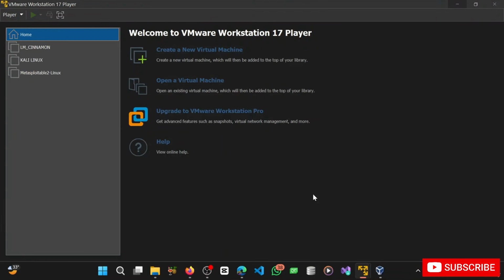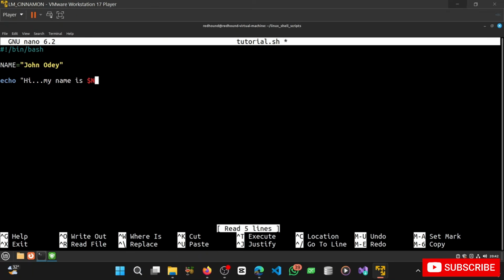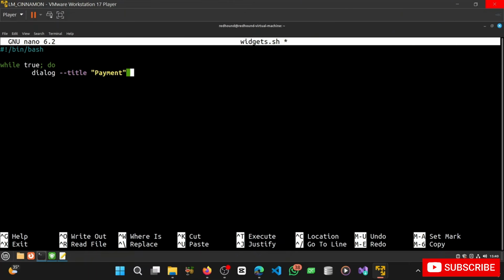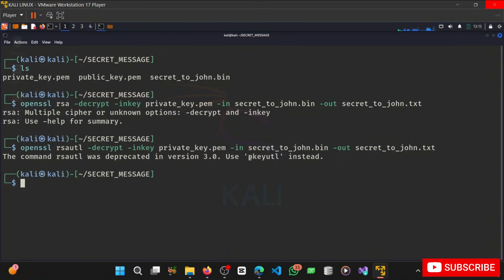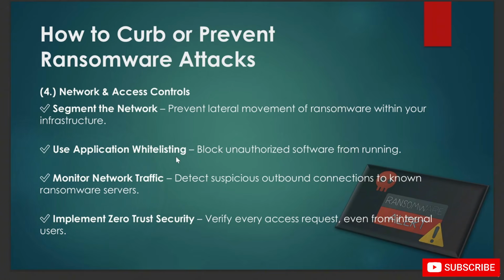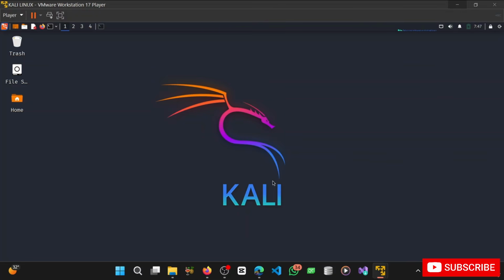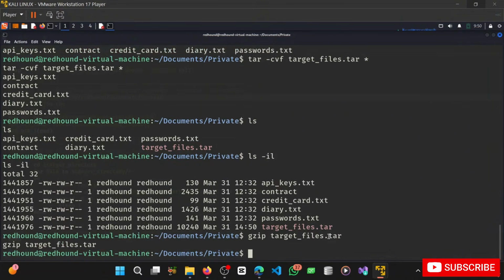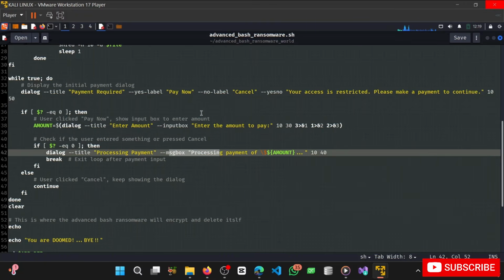Bash Scripting Tutorial - Bash Scripting for Cybersecurity - Build & Analyze Ransomware Ethical Lab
It includes a clear ethical/legal disclaimer, full timestamps (accurate to the second), course overview, what viewers will learn, who it’s for, resources / CTA, and the exact tags you gave placed in a Tags: line for easy copy/paste into YouTube’s tag field.

Bash Scripting for Cybersecurity: Build & Analyze Ransomware (Ethical Lab)
Learn how ransomware works, how defenders think, and how to use Bash scripting in a safe, ethical lab environment — no illegal activity allowed. This hands-on course focuses on understanding attack techniques so you can build defenses, detect malware behavior, and secure Linux environments.

⏱️ Full Timestamps (jump to any section)
0:00:00 — Introduction
0:01:40 — Lab Environment Setup
0:07:43 — Linux Commands - Part 2
0:15:19 — Linux Commands - Part 1
0:22:48 — Linux Shell Scripting
0:46:03 — Doing Windows... The Linux Way!
1:04:45 — Cryptography
1:17:39 — Public-Key Cryptography
1:33:00 — Remote Access and File Transfer
1:50:27 — Ransomware (concepts & behavior)
2:04:31 — Basic BASH Ransomware (lab overview)
2:32:21 — Advanced BASH Ransomware — Part 1
2:58:53 — Advanced BASH Ransomware — Part 2
3:30:35 — Let’s Review
3:32:46 — Course Wrap-Up & What’s Next?

Total runtime: 3:34:51

This course is strictly for educational and defensive purposes. The goal is to teach cybersecurity professionals how ransomware operates so you can better detect, defend, and remediate incidents. Do NOT use any of the techniques taught here for malicious or illegal activity. Creating, distributing, or deploying malware is a crime and harms real people. By watching, you agree to use this knowledge responsibly and lawfully.

✅ What you’ll learn (high level)

How ransomware works: infection, propagation, and impact (high-level analysis)

Bash scripting fundamentals for automation and security testing (safe lab use)

Hands-on experience building simulated ransomware in a controlled lab (defensive analysis only)

Basic & advanced concepts used by attackers (encryption concepts, self-removal behaviors, victim messaging — explained for defenders)

Reverse shells, secure remote access concepts, and safe file transfer techniques for testing/analysis

Cryptography basics (symmetric & public-key concepts) and how defenders interpret them

Security engineers, penetration testers, and red teamers (ethical use)

Linux users who want to level up scripting skills for security automation

Students learning malware analysis and defensive countermeasures

Anyone interested in how attackers think — so they can build better defenses

Recommended prerequisites: basic Linux familiarity and interest in ethical hacking. A virtualised lab (VirtualBox/VMware) is recommended.

SUPPORT US

⚠️‼️Participate and activate by activating the pickaxe in the step of clicking on the bell so as not to miss it! and like the video 👍🏼 :-)